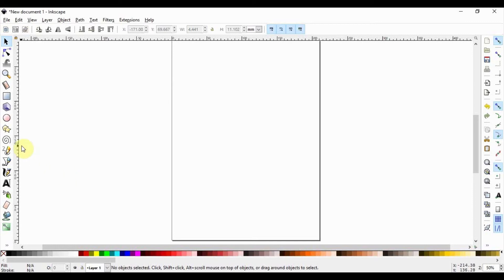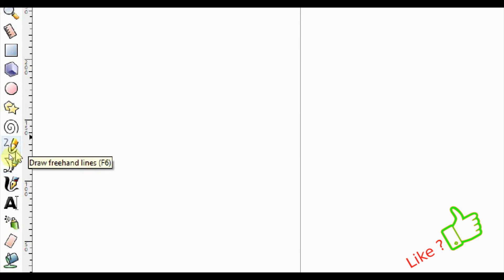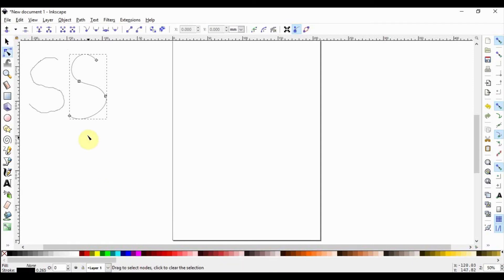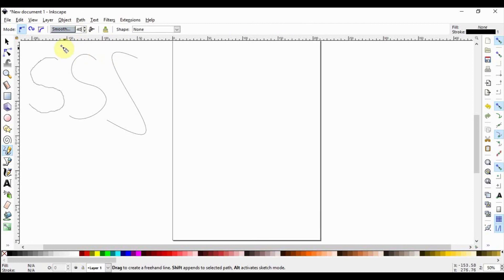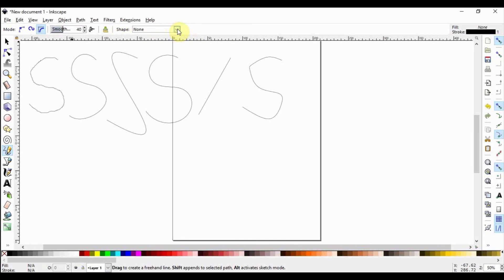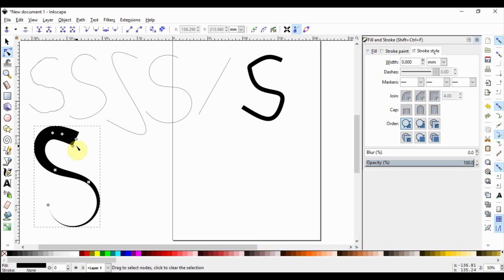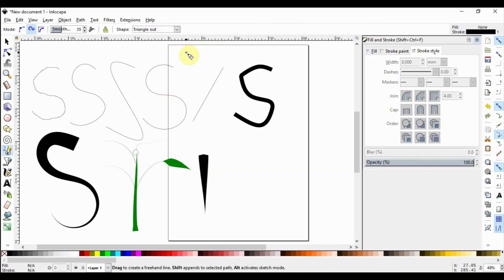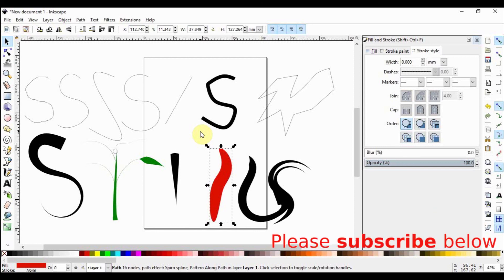Inkscape for scientists - 14 | Pencil tool, Nodes, Path and Path Effects: Making complex shapes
Inkscape Pencil Tool - nodes, path and path effects

In this video I show can use the pencil tool and node tool tool make and edit complex shapes.